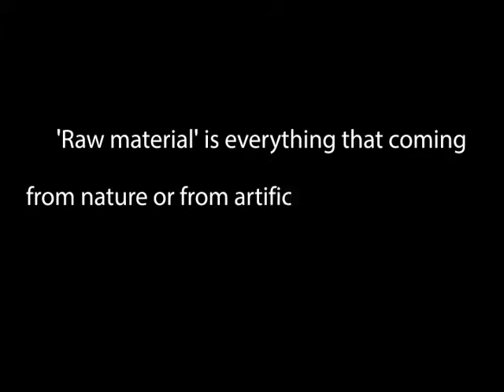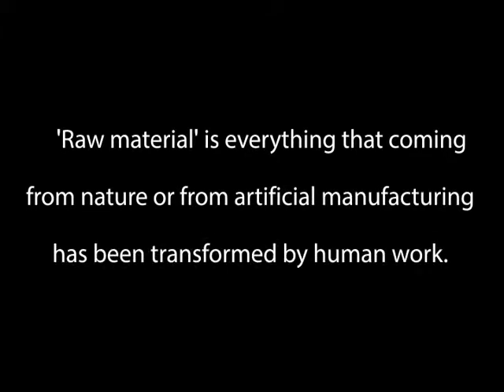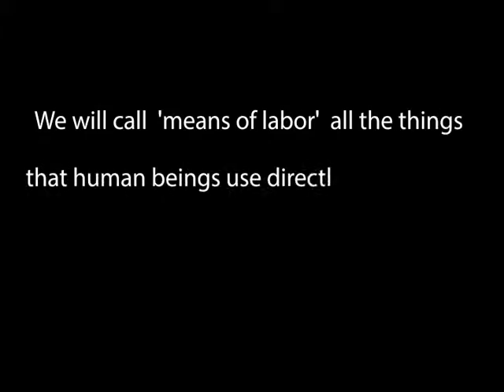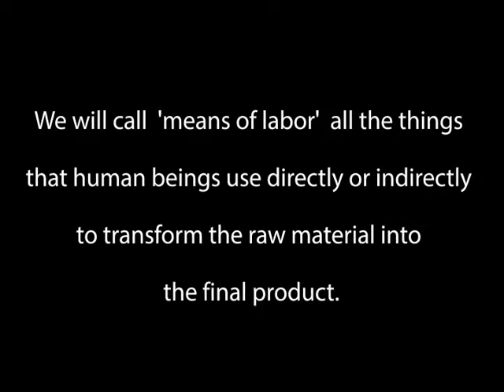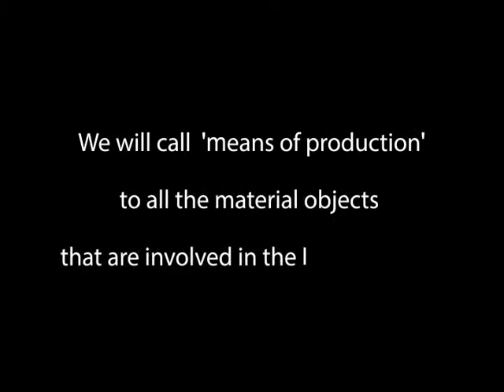To understand capitalism Part 5 of 11 : Means of production and labor force [b]